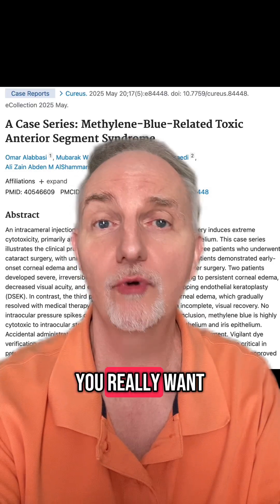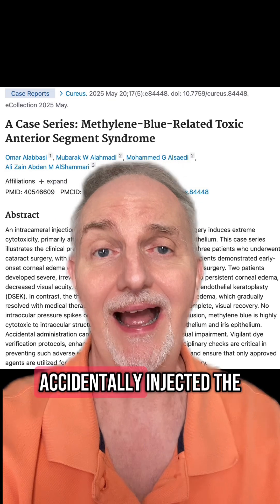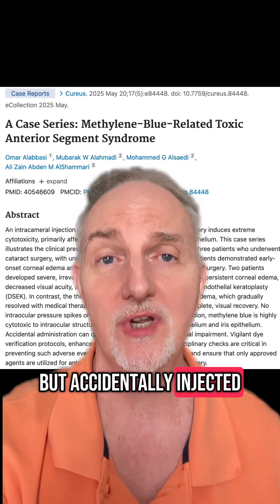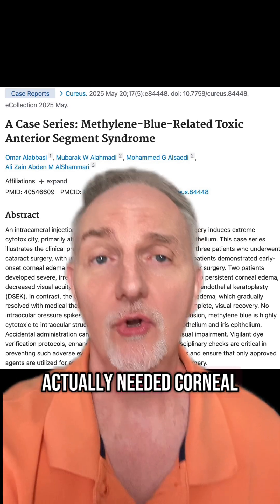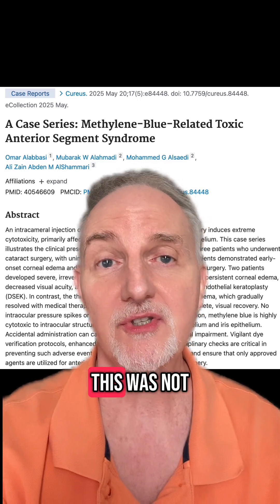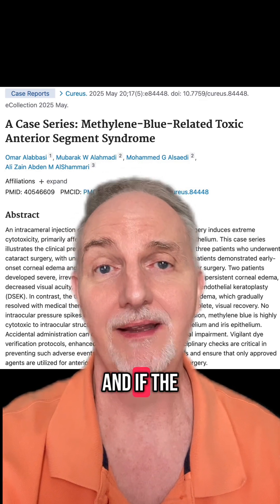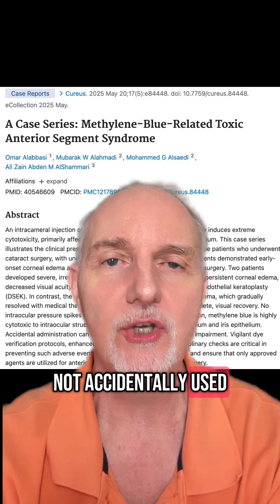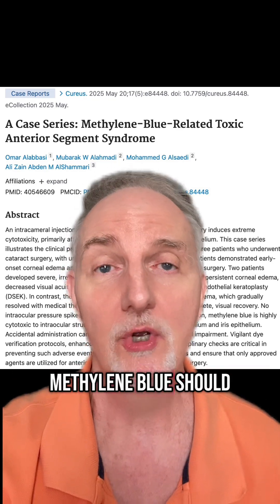Methylene blue Caution Eye Surgery‼️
Report of methylene blue causing blindness in those where it was used accidentally during cataract surgery.

➡️ Things used to make this video:
1 Lots of work!
2 This video editing software
3 This Microphone
4 This computer